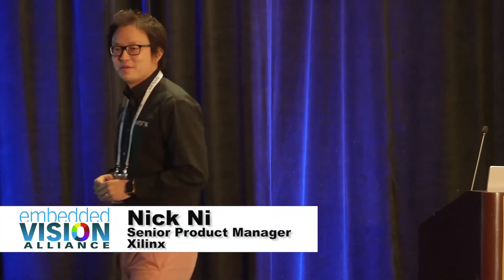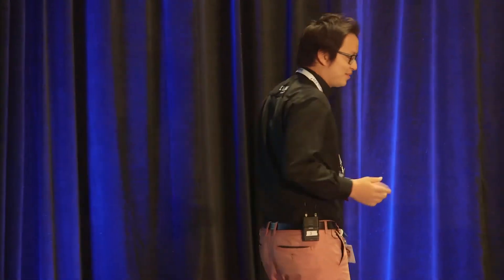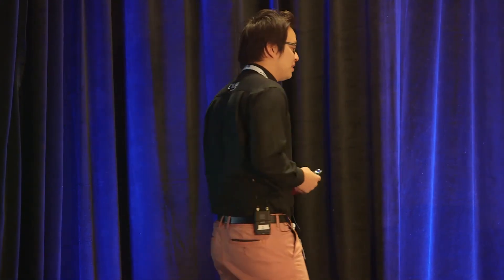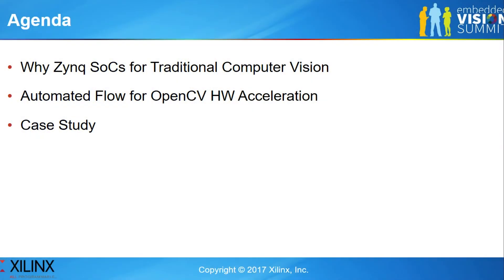Xilinx's Nick Ni Presents an Approach to Unleash the Power of FPGAs Using Tuned OpenCV (Preview)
For the full version of this video, along with hundreds of others on various embedded vision topics, please

Nick Ni, Senior Product Manager for SDSoC and Embedded Vision at Xilinx, presents the "OpenCV on Zynq: Accelerating 4k60 Dense Optical Flow and Stereo Vision" tutorial at the May 2017 Embedded Vision Summit.

OpenCV libraries are widely used for algorithm prototyping by many leading technology companies and computer vision researchers. FPGAs can achieve unparalleled compute efficiency on complex algorithms like dense optical flow and stereo vision in only a few watts of power. However, unlocking these capabilities traditionally required hardware design expertise and use of languages like Verilog and VHDL. In this talk, Xilinx presents a new approach that enables designers to unleash the power of FPGAs using hardware-tuned OpenCV libraries, a familiar C/C++ development environment, and readily available hardware development platforms.